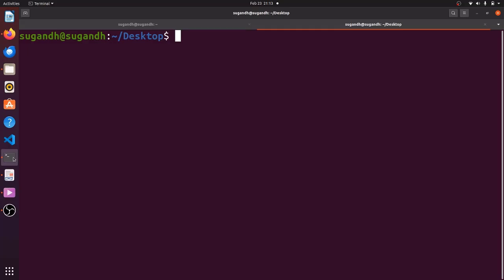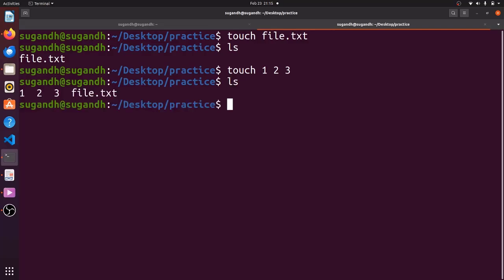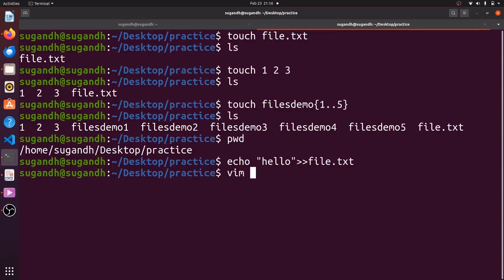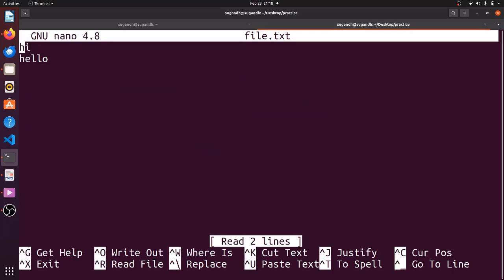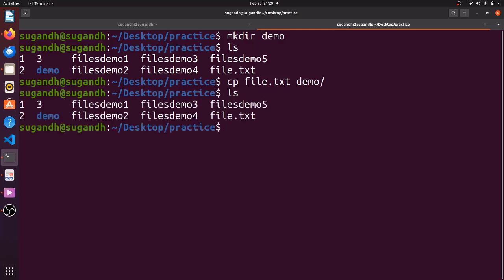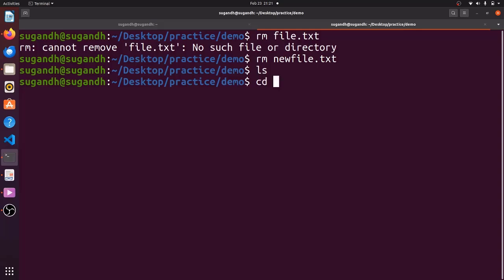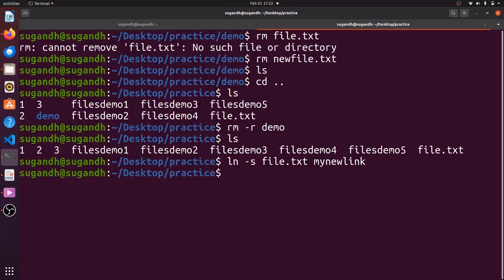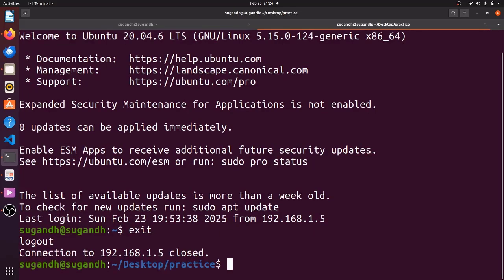Important Linux Commands